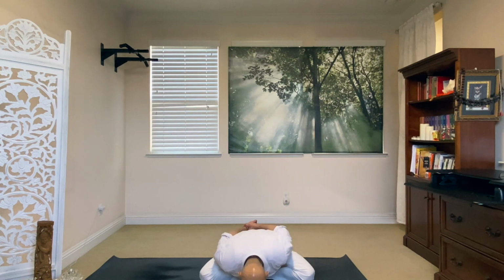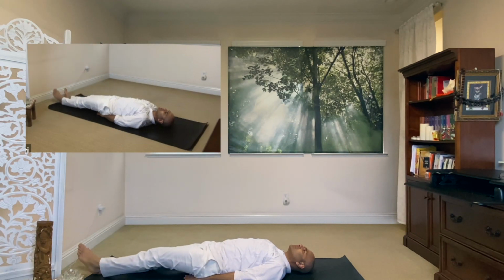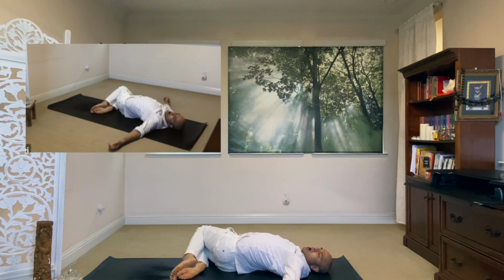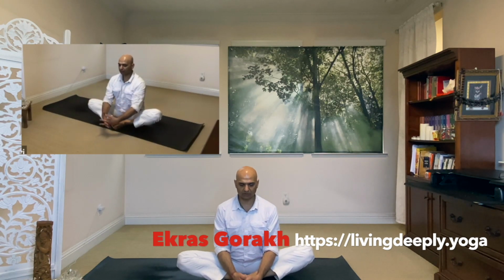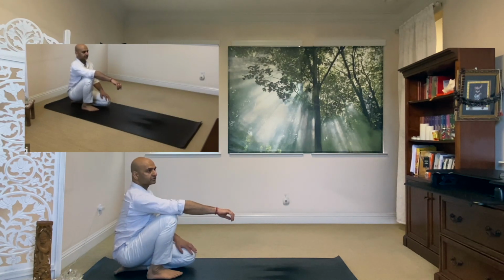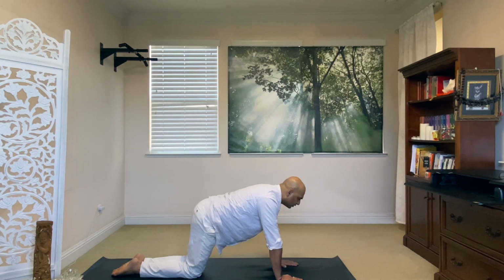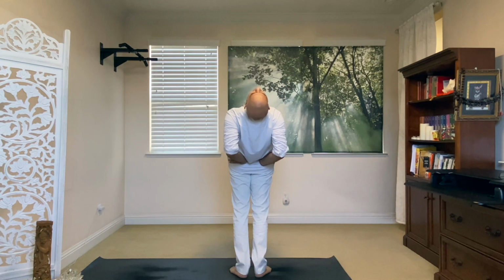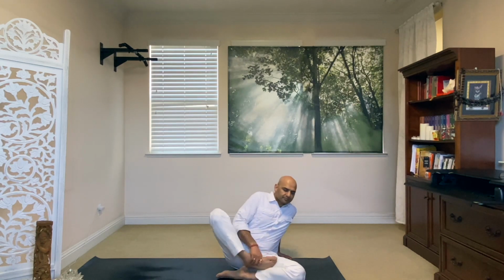90 Minute Intermediate Yoga with Ekras Gorakh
Recorded Live June 20, 2020